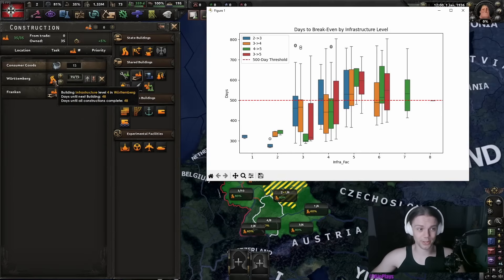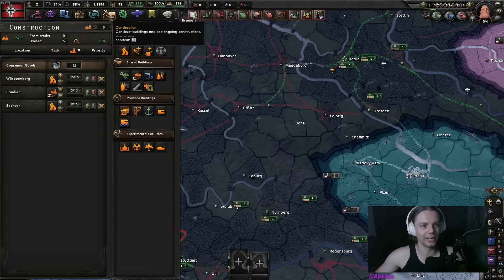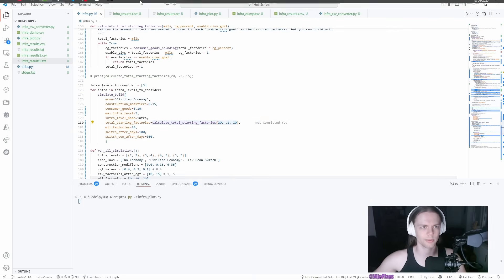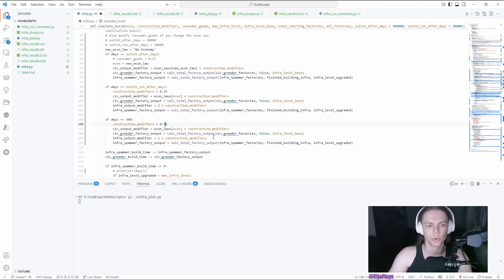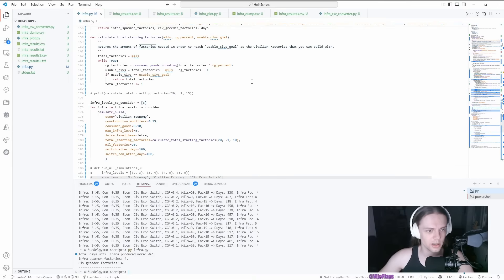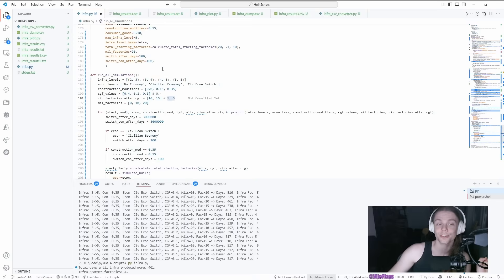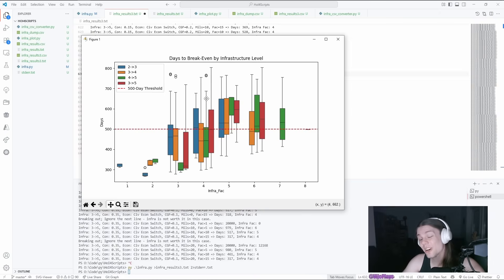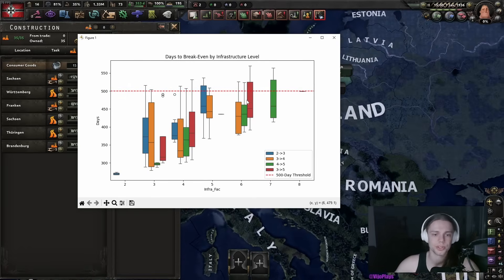When Is Building Infrastructure Worth It?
I really should stop doing this, it's not fun

Anyway, today we'll compare Civ Industry versus Infrastructure to find out which one is more worth iter!

Chapters:
0:00 1.    Intro
0:33 2.1. What does Infrastructure do?
1:20 2.2. How to run the Script
4:04 2.3. Explaining the scary graph
5:12 2.4. When is it Worth it to Build Infrastructure?
7:01 3. Outro